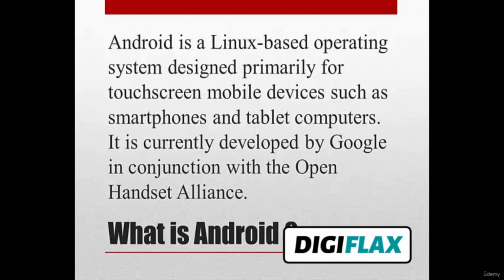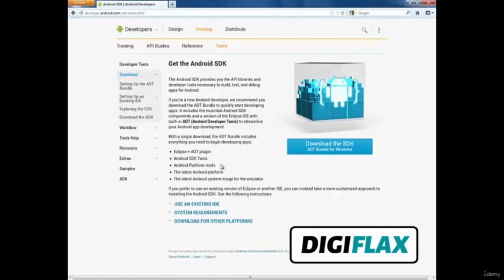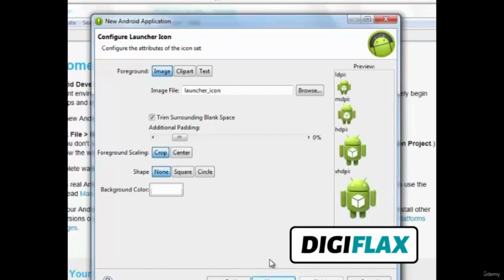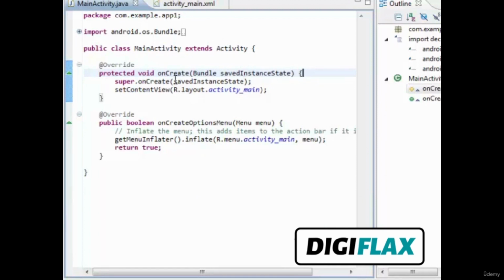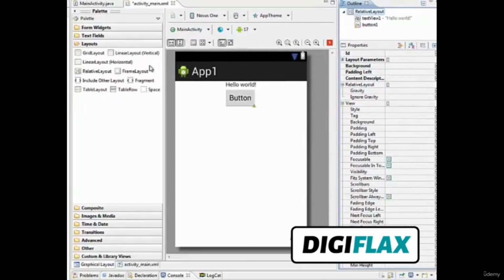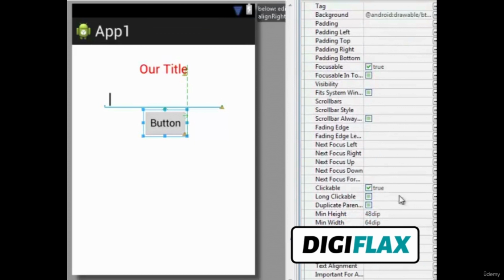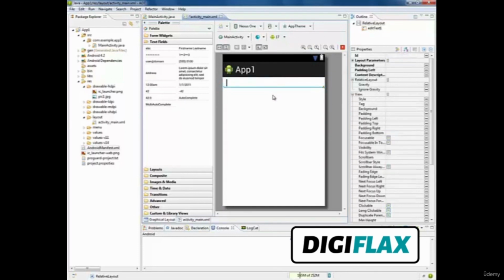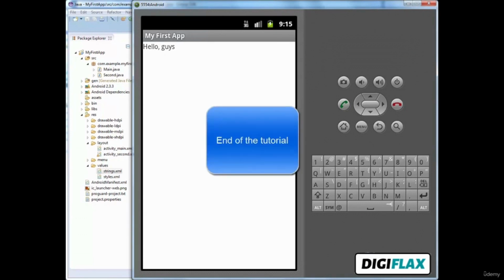Android App Development Fundamentals for Beginners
In this Android App development fundamentals tutorial for beginners, you'll learn what you should know to be android app developer. Learn basic Android programming concepts and build a variety of apps, using the Java programming language.
How to use Bluetooth Functionality with Flutter
9 Best Flutter Loading Example for Android and iOS

Android is an operating system that is built basically for Mobile phones. It is based on the Linux Kernel and other open-source software and is developed by Google. It is used for touchscreen mobile devices such as smartphones and tablets. But nowadays these are used in Android Auto cars, TV, watches, camera, etc. It has been one of the best-selling OS for smartphones. Android OS was developed by Android Inc. which Google bought in 2005. Various applications (apps) like games, music player, camera, etc. are built for these smartphones for running on Android. Google Play store features more than 3.3 million apps. The app is developed on an application known as Android Studio. These executable apps are installed through a bundle or package called APK(Android Package Kit).

The Android App Development Fundamentals is a brand new providing the perfect introduction to the real-world Android concepts and skills required to be a successful Android developer. Whether you are a complete beginner this course will go from setting up and installing Android Studio to building real apps that are useful and look great. You'll gain understanding of the core important aspects of Android app development.

Here in this course you will learn what you should know to be android app developer:

    From the Android Introduction to Starting Activities.

    Android Fundamentals

        Android Programming Languages. In Android, basically, programming is done in two languages JAVA or C++ and XML(Extension Markup Language).

        Android Components. The App components are the building blocks of Android.

        Structural Layout Of Android Studio.

        Lifecycle of Activity in Android App.

In the Android Developer Fundamentals course, you learn basic Android programming concepts and build a variety of apps, using the Java programming language. You start with Hello World and work your way up to apps that schedule jobs, update settings, and use Android Architecture Components.

        The Introduction to Android
        Elements of Android
        Downloading and Installing Tools
        Prerequisites, Overview and Getting Started
        Project Structure
        Layout, Text and Buttons
        Starting Activities
        Manifest

        JAVA for writing code
        XML for User Interface
        Eclipse Experience - Integrated Development Environment
        Object Oriented Programming
        Android User Experience
        Checkout our course On JAVA, XML and OOP

Who this course is for:

        Complete beginners to Android app development
        Anyone who wants to make Android apps, or become an Android Developer